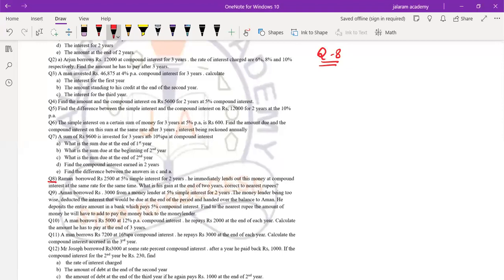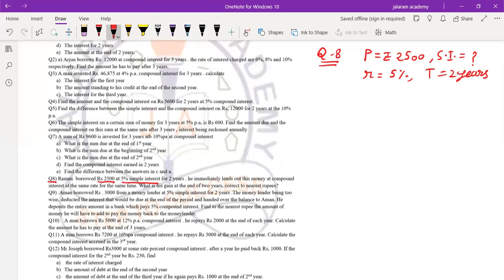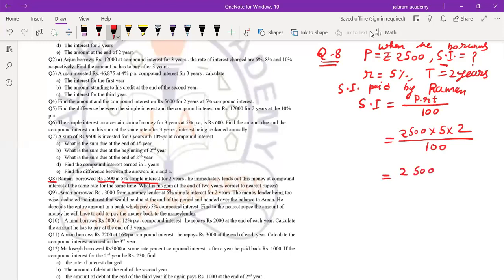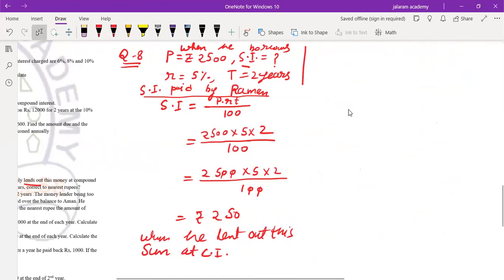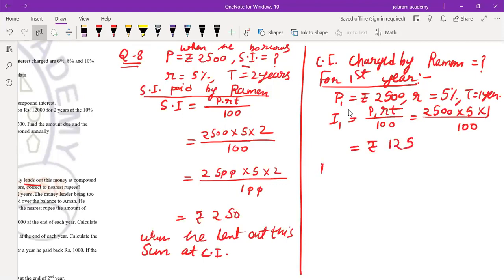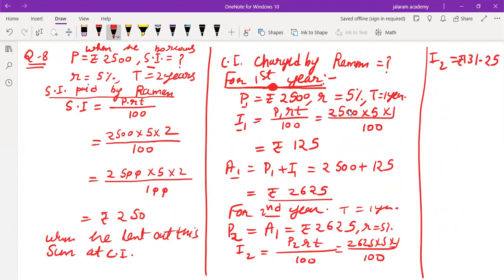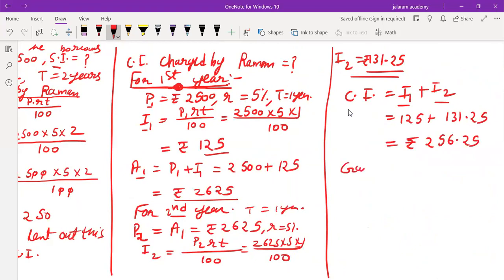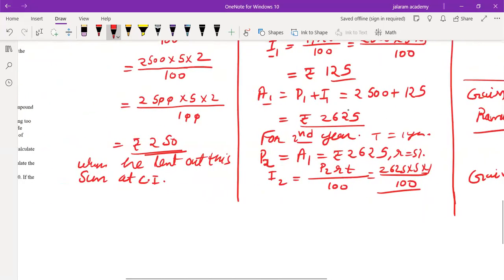compound interest without formula 5